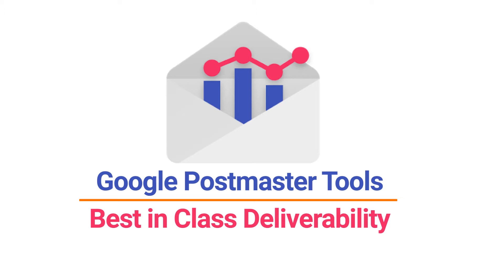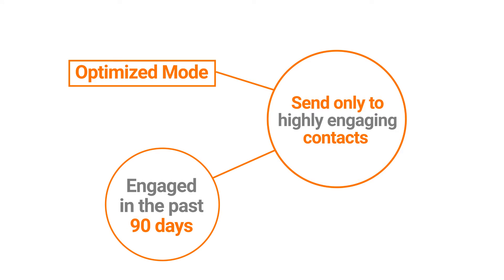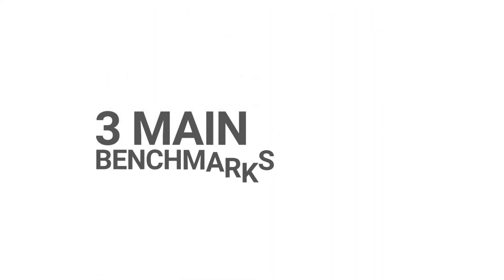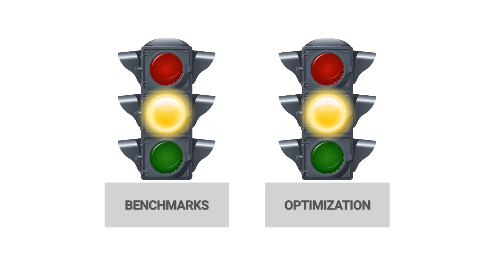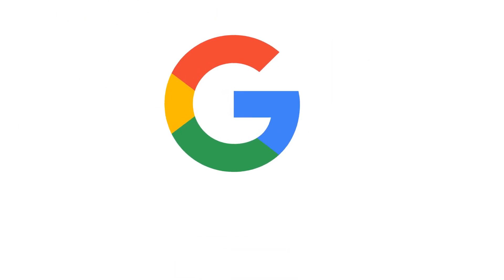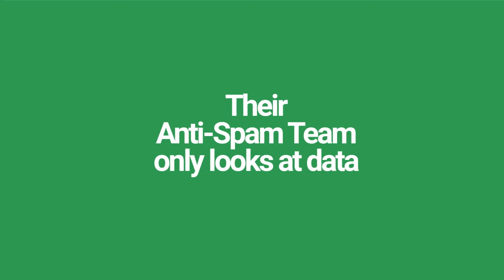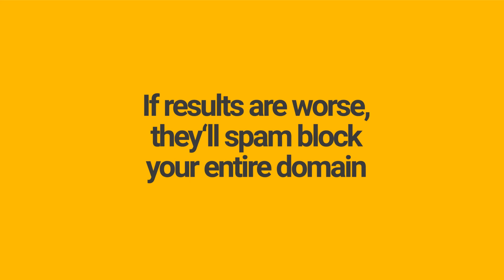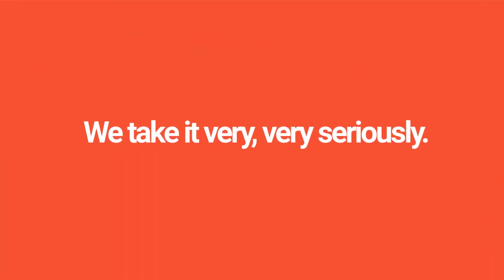Step-by-Step Guide: How Optimization Affects Your SendFox Account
Welcome to our comprehensive SendFox tutorial where we dive deep into the concept of optimization. This video is perfect for anyone looking to understand how optimization affects their SendFox account and its impact on email deliverability.

In this video, we cover:
* What optimization is and why SendFox implements it
* How optimization helps improve deliverability
* The benchmarks SendFox uses to trigger optimization
* The impact of optimization on open and click rates, bounce rates, and unsubscribe rates

Timestamps:
0:00 - Introduction
0:21 - Understanding Optimization
0:49 - The Role of Optimization in Improving Deliverability
1:05 - While happens while being Optimized?
1:17 - Benchmarks for Optimization
1:23 - What Triggers Optimization?
1:40 - Why do we Optimize?
2:36 - What can be done?
3:08 - Conclusion

If you're looking to master your SendFox account and maximize your email marketing campaigns, this tutorial is for you.